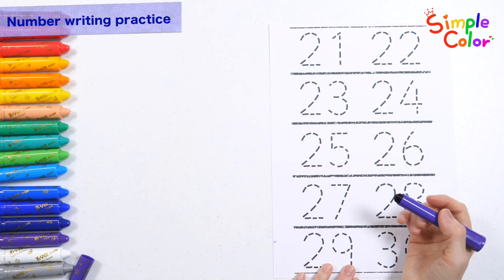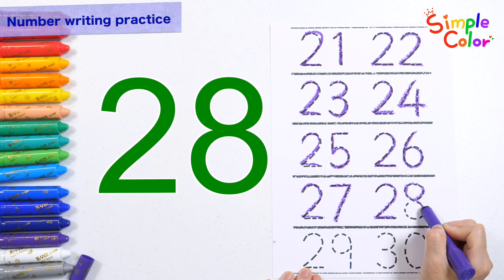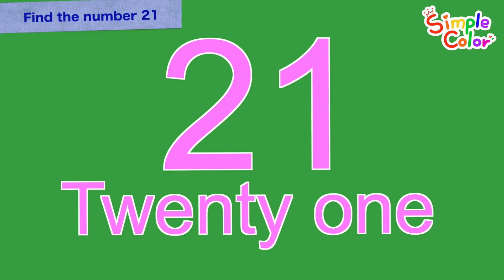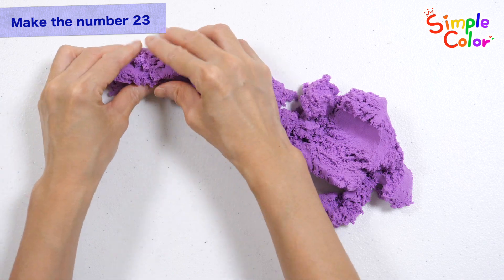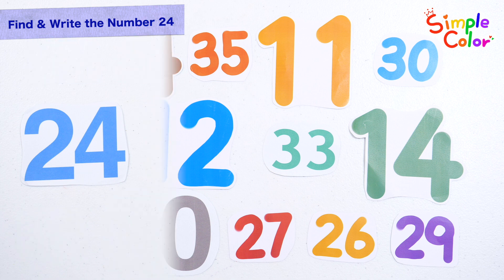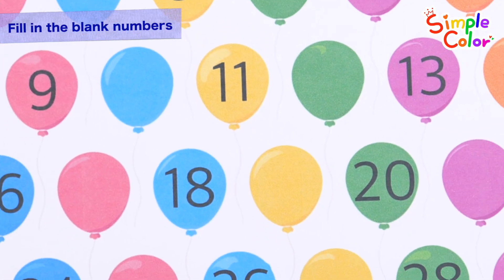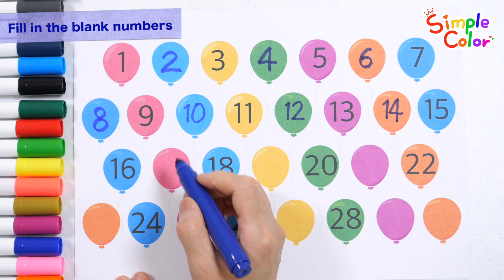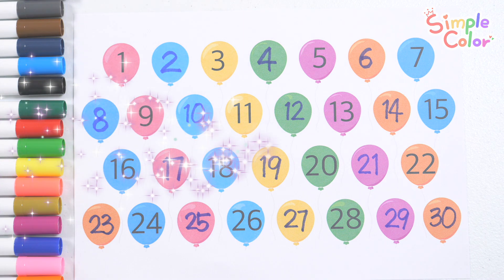टॉडलर होमस्कूल | लिखकर, पढ़कर और रंग भरकर मजे से संख्याएँ सीखें | 21 से 25 तक सीखें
नमस्ते दोस्तों!
आइए आज संख्याएँ सीखें। सबसे पहले, 21 से 30 तक बिंदीदार रेखाओं को ट्रेस करके संख्याएँ सीखें। अक्षरों को देखकर संख्याओं की पहचान करें और पता लगाएँ कि वे किस संख्या का प्रतिनिधित्व करते हैं। संख्याएँ खींचकर, मिट्टी से संख्याएँ बनाकर और विभिन्न संख्याओं के बीच उन्हें खोजने का अभ्यास करके सीखने का मज़ा लें। एक-एक करके केक गिनकर गिनना सीखें और 1 से 30 तक के रिक्त स्थान भरकर विभिन्न तरीकों से संख्याएँ सीखें। नए वीडियो देखने के लिए सदस्यता लें और नोटिफ़िकेशन सेट करें। 'लाइक' वीडियो निर्माण में बहुत मददगार होते हैं ^0^

🍀 निःशुल्क वर्कशीट का प्रिंट आउट लें और इसका उपयोग अध्ययन के लिए करें🍀